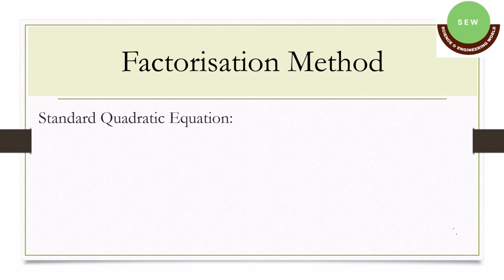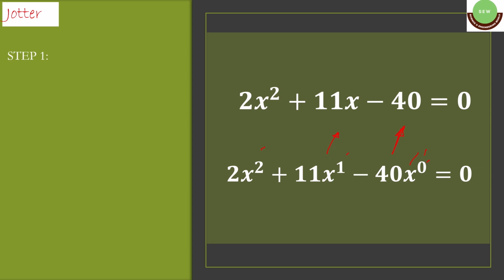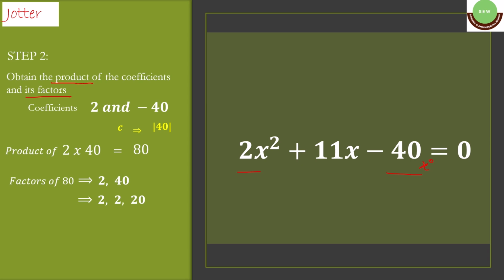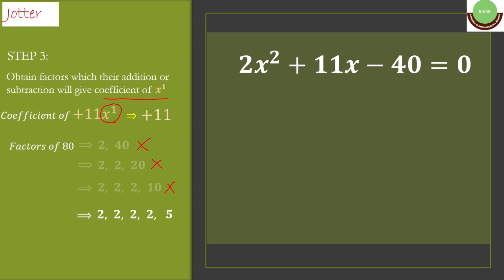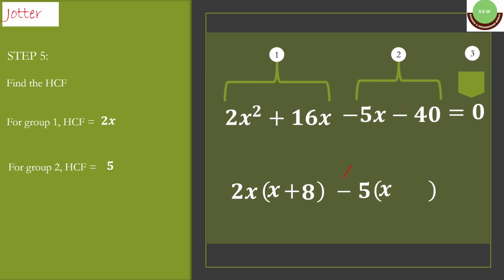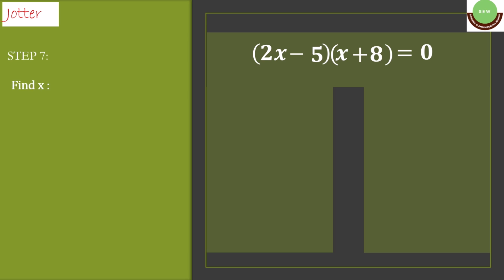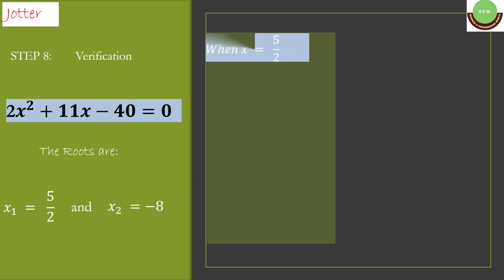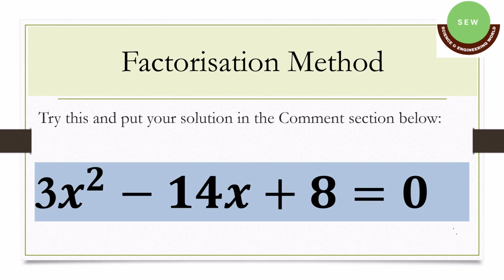Must-Know Quadratic for Exams | Factorisation Method Explained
Struggling with quadratic equations? In this detailed math tutorial, I’ll teach you how to solve the quadratic equation 2x² + 11x - 40 = 0 using the factorisation method, explained step by step for beginners.

This method is one of the most commonly tested techniques in high colleges, university and other secondary or high school math exams.

In this video, you’ll learn:
• How to identify the values of a, b, and c in a standard quadratic equation
• How to multiply a×ca \times ca×c and find factor pairs
• How to group and factor expressions
• How to find the final solutions (roots) of the quadratic

Whether you're in high school, or preparing for external exams, this algebra lesson will help you understand and apply the factorisation method with confidence.

This is perfect for students, teachers, and exam candidates looking for a fast, accurate, and effective way to solve quadratic equations without a calculator.
✅ Clear explanations
✅ Worked example: 2x² + 11x - 40 = 0
✅ Ideal for WAEC, JAMB, NECO, GCSE revision
✅ Helpful for school tests and classwork

📩 Drop your questions or topic suggestions in the comments below!